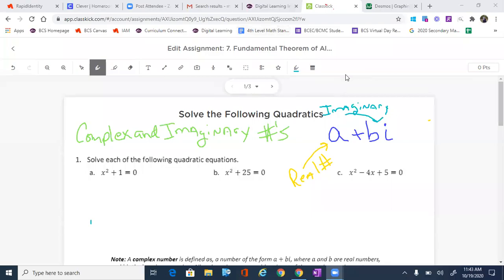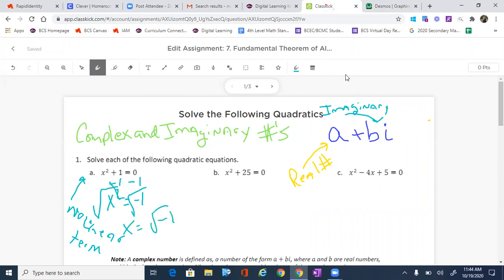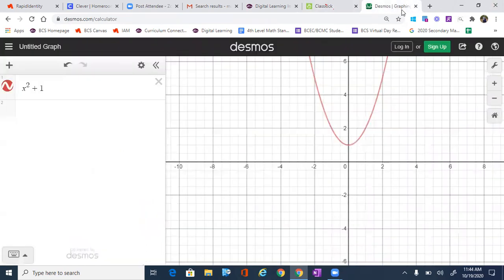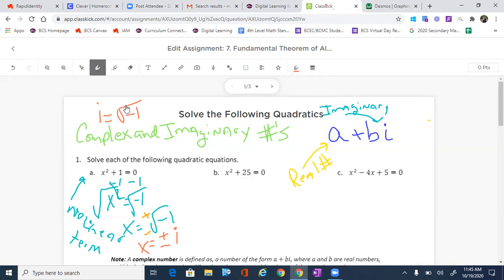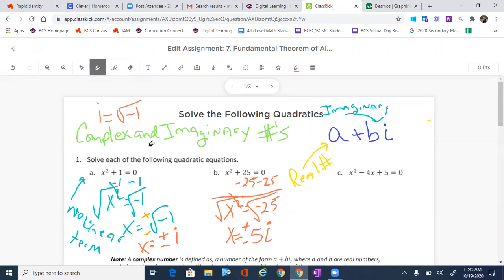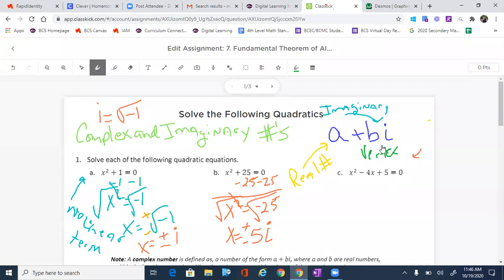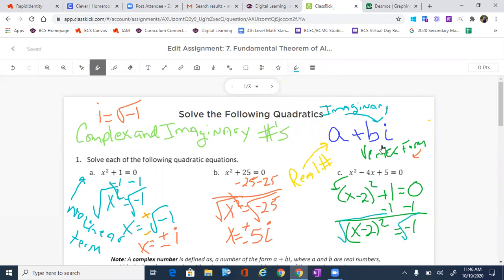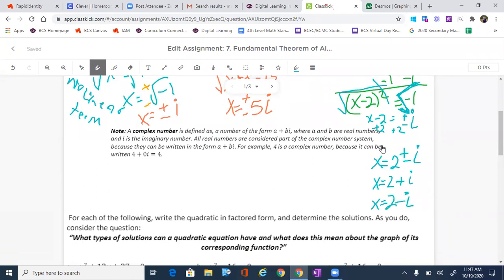Solving Quadratics with Imaginary Complex Roots